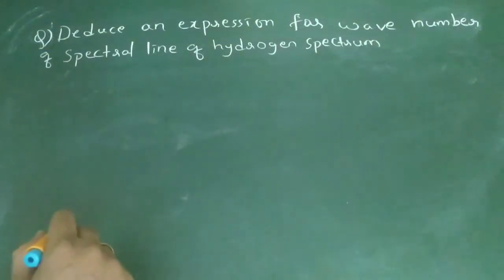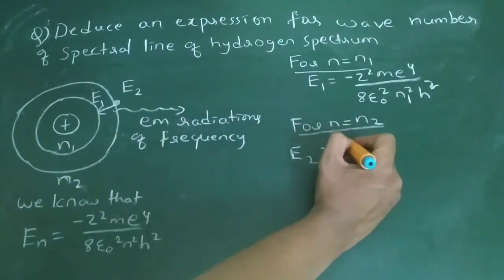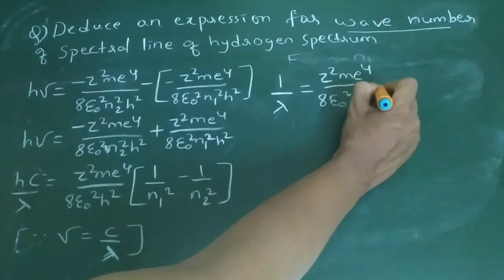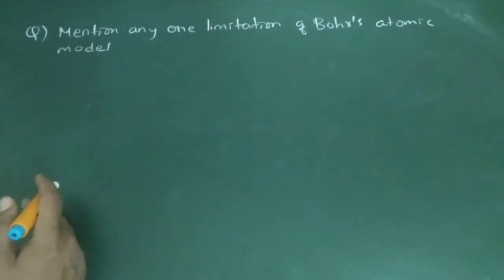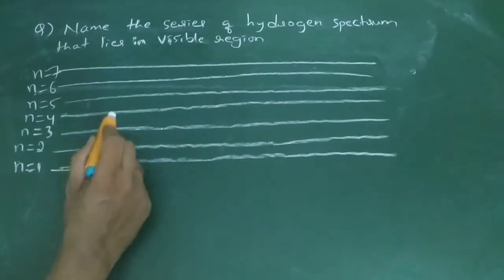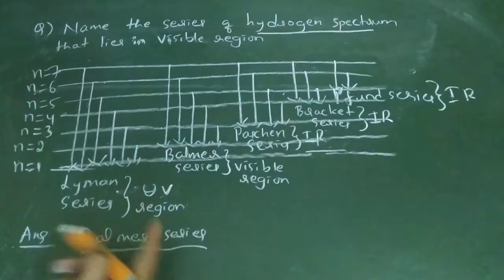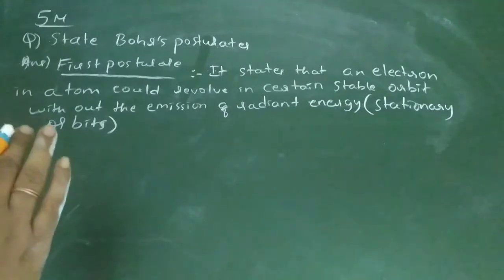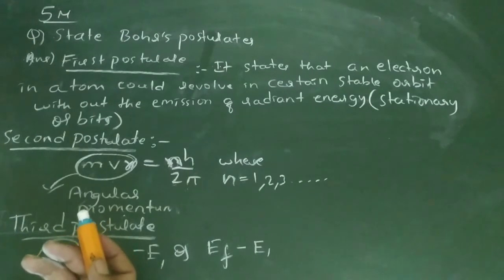Atom important questions